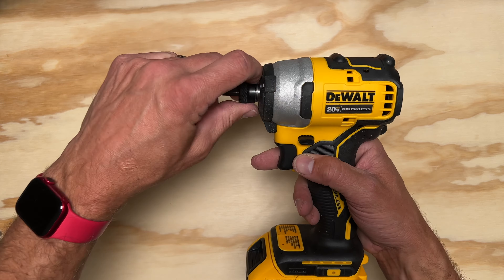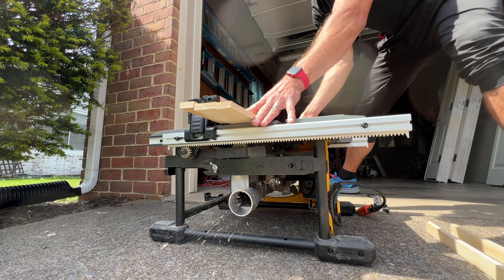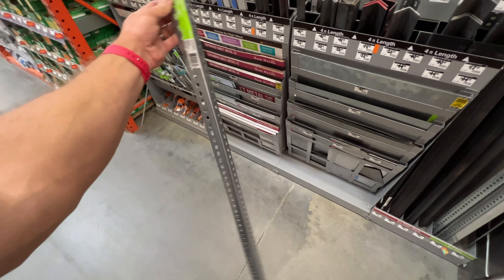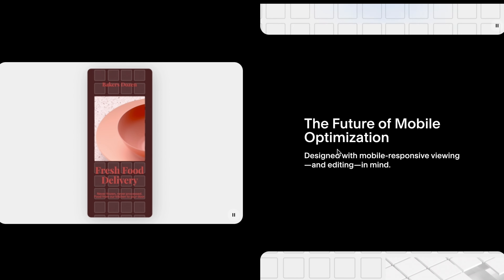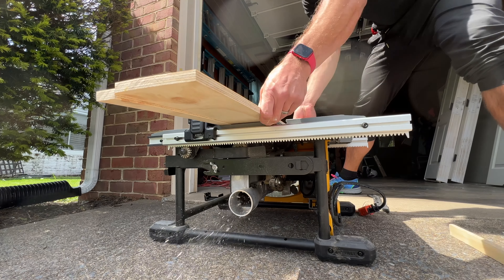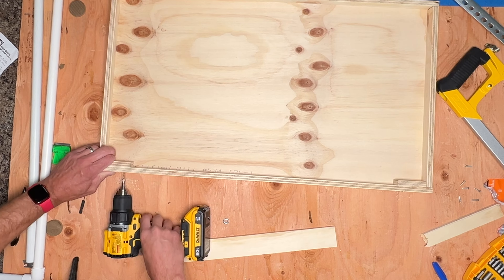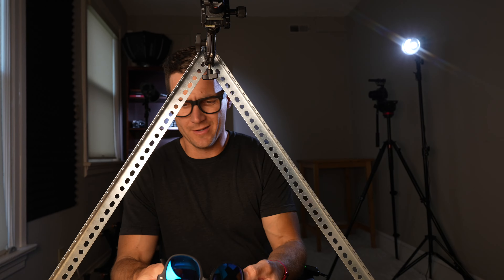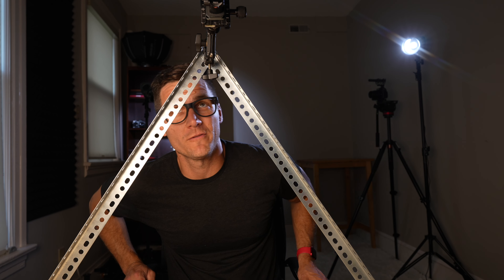How to Make a Portable Top Down Table Rig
Motion is the *underrated* tool I use to get stuff DONE (Free Trail Affiliate Link) it integrates with your calendar and creates time and space for you to work, as well as adjusts tasks to keep you on track -- it's what time management SHOULD be for someone like me!